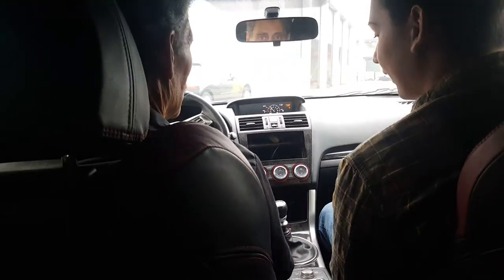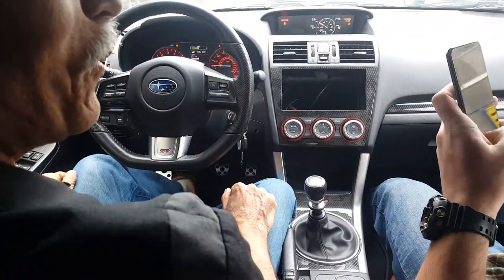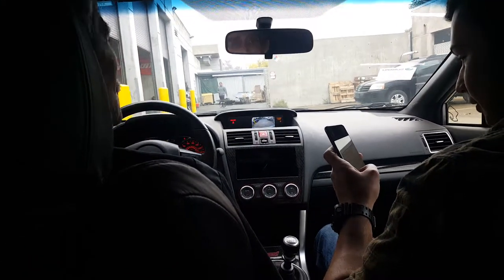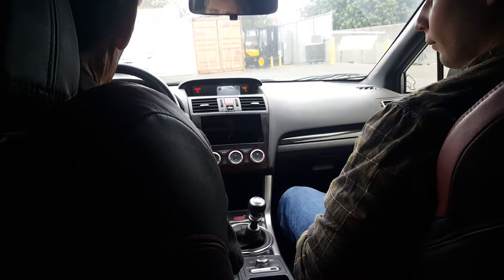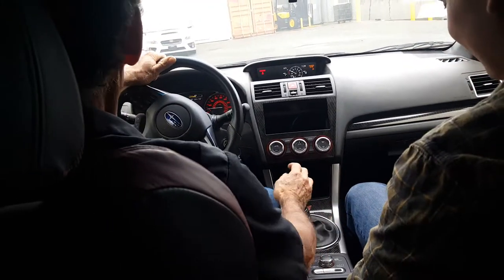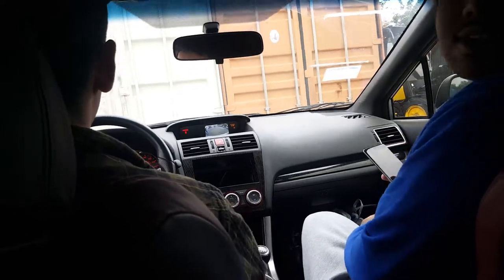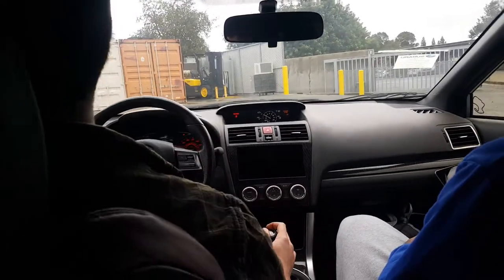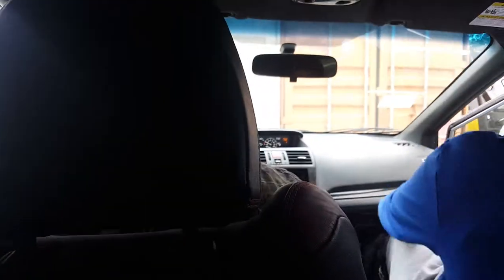Tips on Driving a Stick Shift (Manual Transmission) from my College Teacher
Well I didn't know that. My teacher says that you don't need to step on the gas to smoothly move the car at slow speeds. I thank him for that and I'll go back to this video whenever I learn how to drive stick shift

1.  Foul language
2.  Spam
3.  Bullying to other individuals
4.  Racism and sexism. (No sex jokes)